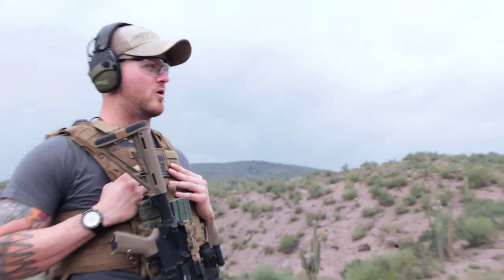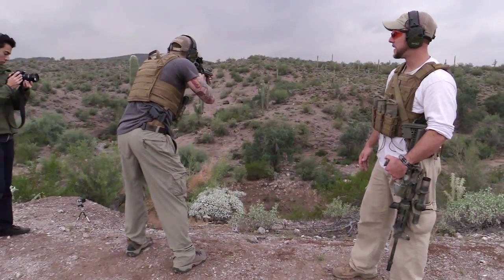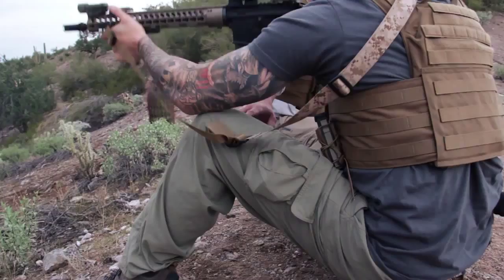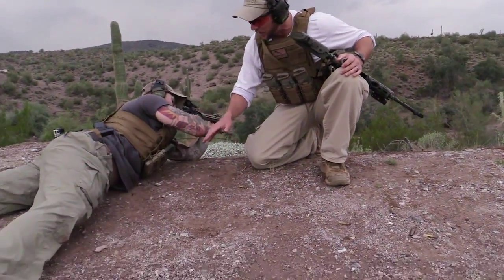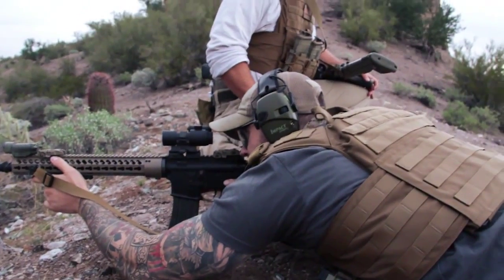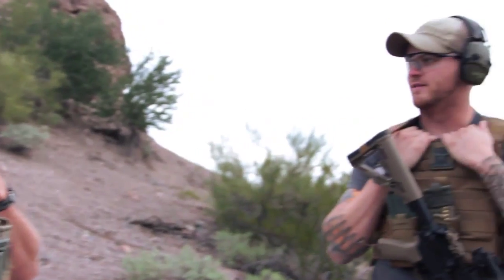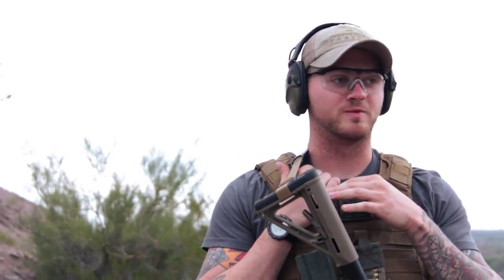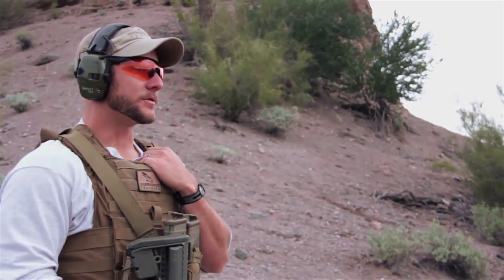Plate Carrier & Body Armor Basics Part 4: Shooting Positions with body armor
Shooting Positions while wearing body armor with Independence Training​! Glen and Matt run through drills you can practice to make sure your body armor fits properly and doesn't interview while using your rifle in different shooting positions.